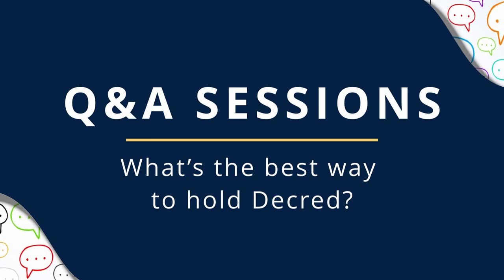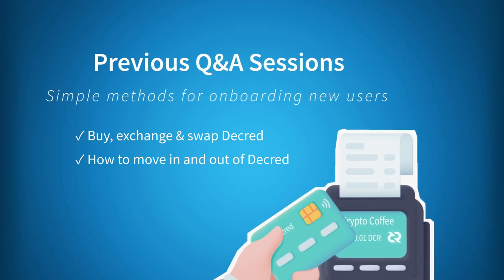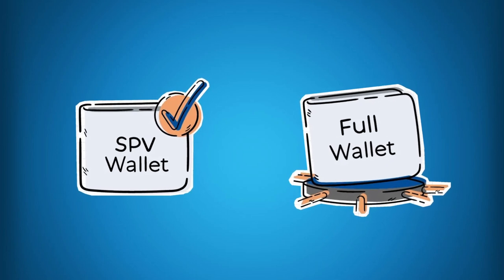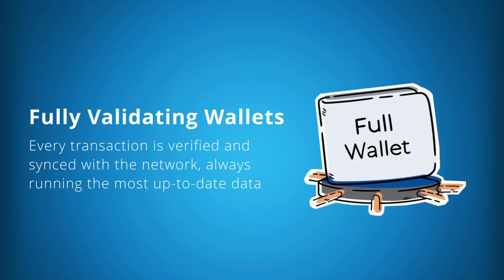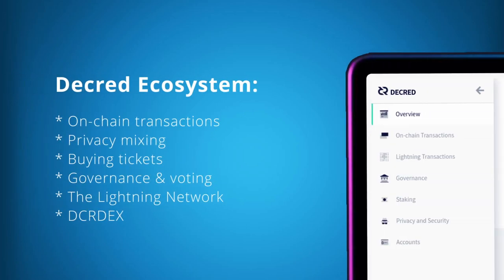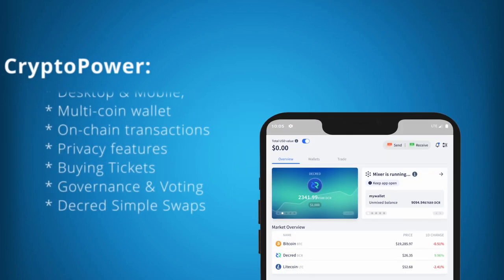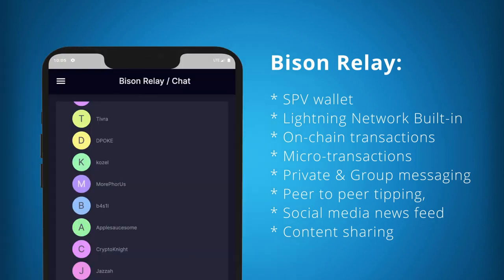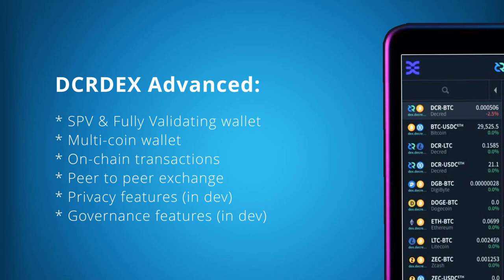What’s the best way to hold Decred - Q&A Sessions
Digital Wallet technology is so much bigger than most realise. Digital wallets, are becoming a complete and standalone web experience and will be a replacement for the web browser in the very near future. When you consider a peer to peer, permissionless, financial system as the foundation for a new web browser infrastructure, you start to realise the massive security and privacy benefits for the end user. In my opinion, Digital wallet technology is something people should be paying very close attention to.

In previous Q&A sessions we’ve looked at the simplest ways to buy, exchange and swap Decred. And the best coins to have if you want to move in and out of Decred from fiat currencies or other cryptocurrencies.

Here, we’ll look specifically at the best ways to hold your Decred and experience all the project has to offer. We will also consider some reasons why you might choose one wallet over another.